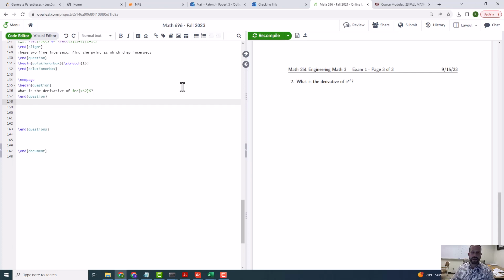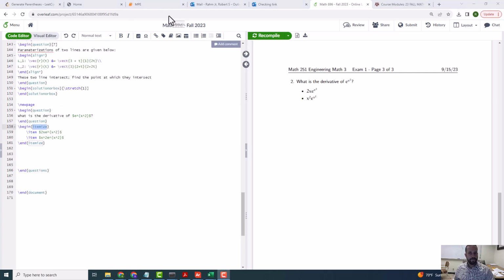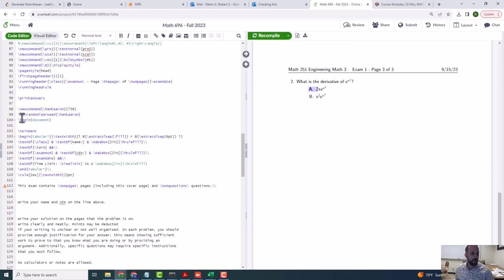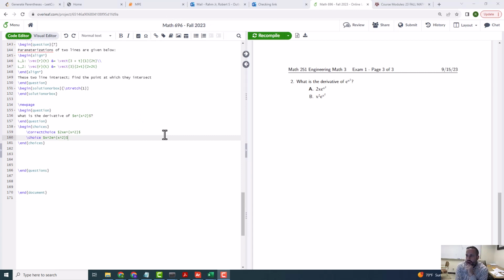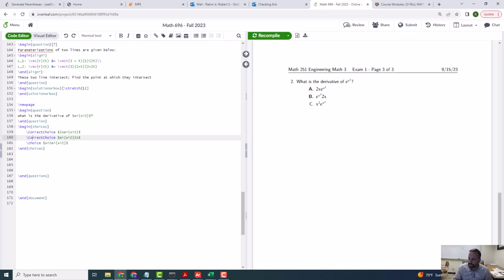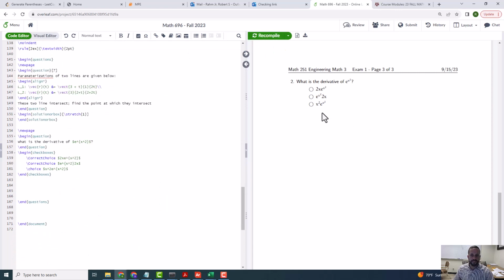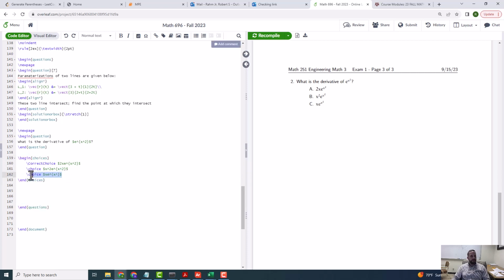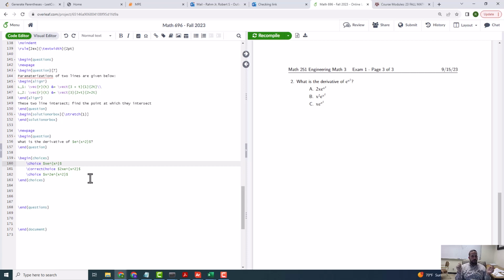Math 696 - Exams in LaTeX Multiple Choice Part 1 (CORRECTED!!)